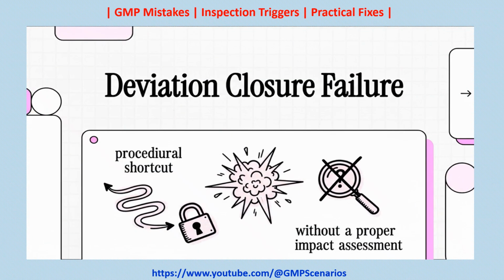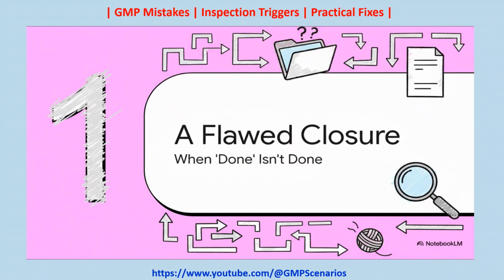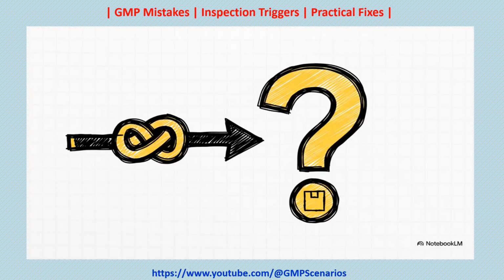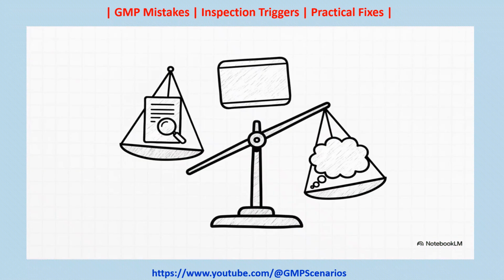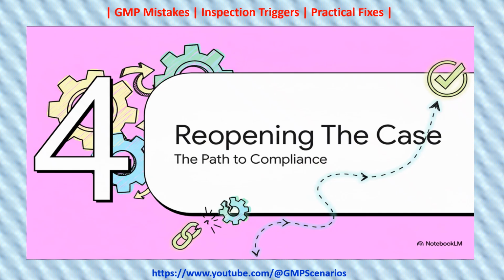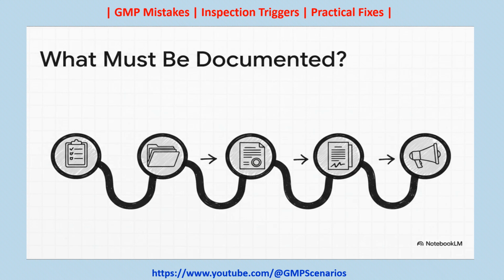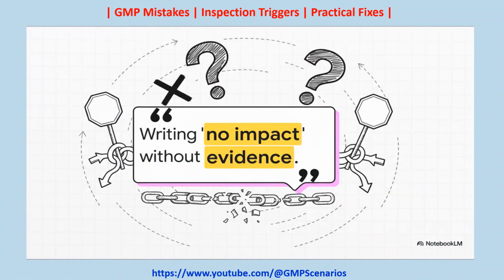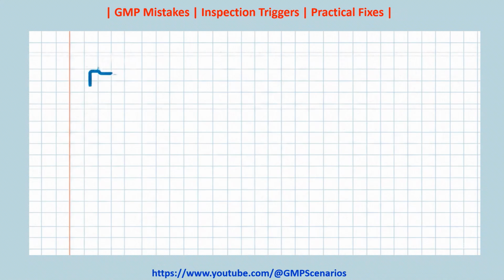GMP Scenario: Deviation Closed Without Impact Assessment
GMP scenario in pharma manufacturing where a deviation is closed without a documented impact assessment. Quality Assurance must evaluate impact to product quality, batch disposition, and data integrity to stay inspection-ready.